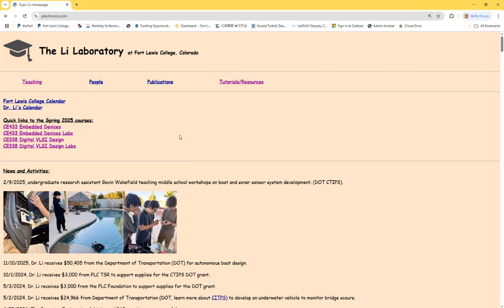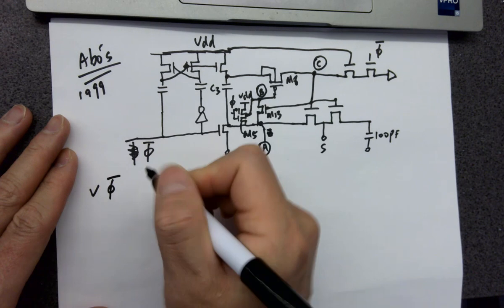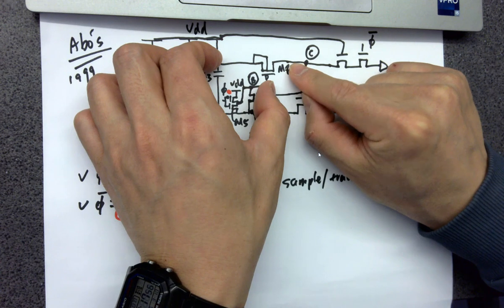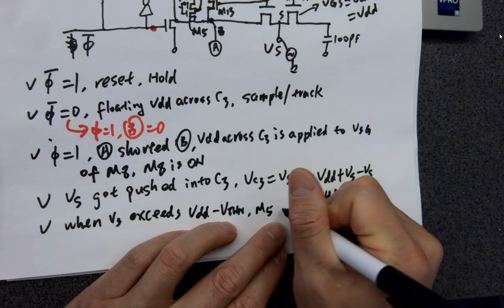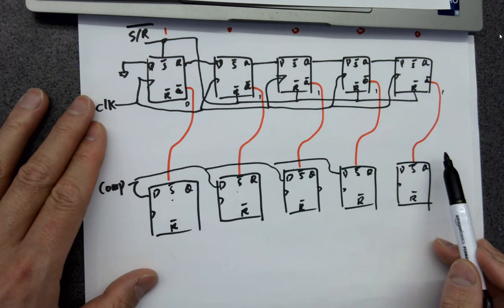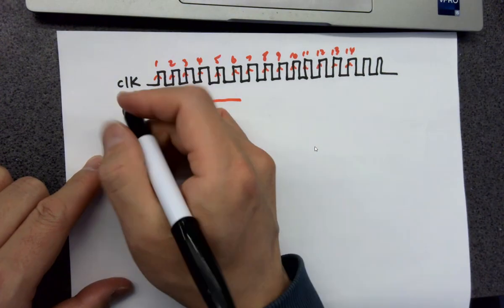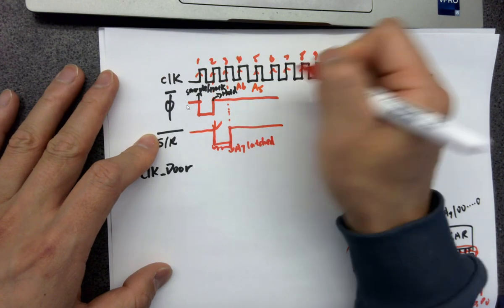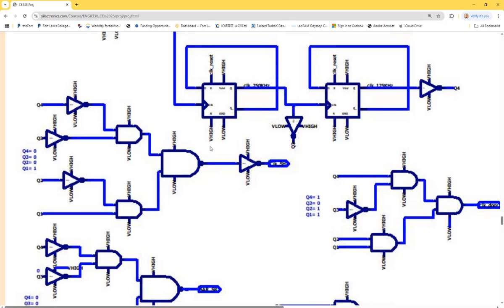CE338 lec25 SAR ADC timing